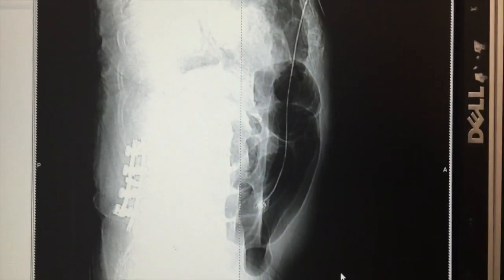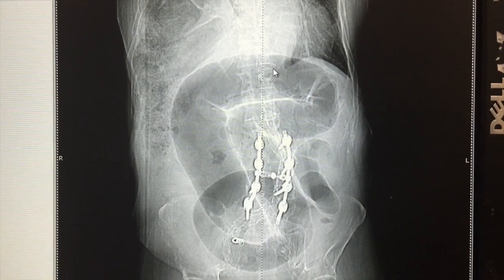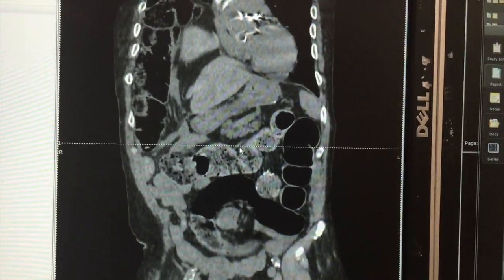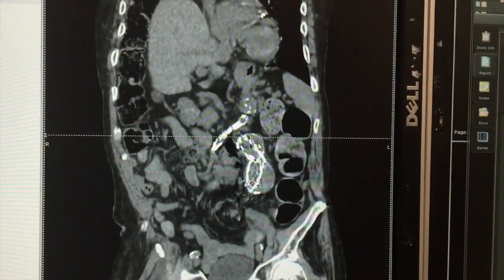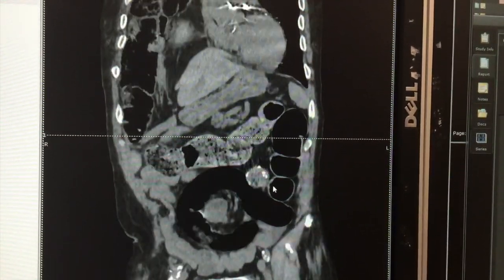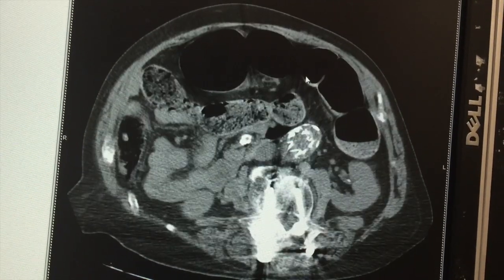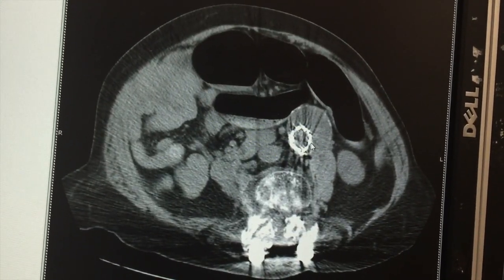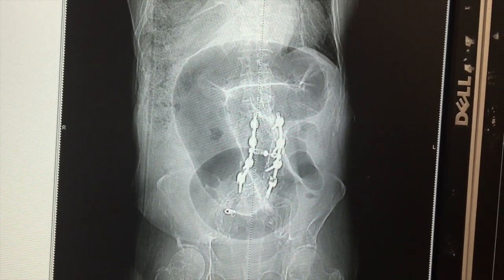Volvulus on CT scan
HELP SUPPORT THIS PAGE!!!
Purchase items from Amazon using this link to help support the

Emergency Medical Kit from Amazon
OSHA First Aid Kit
Manicure / Pedicture Set
Stainless Steel Blackhead Removal Kit
Dr. Gilmore's Meta-Seven

Warning:  This video may contain surgical and/or procedural content. The content seen in this video is provided only for medical education purposes and is not intended to be a substitute for professional medical advice, diagnosis, or treatment.

This video may contain cysts, blood, abscesses, dislocations and other content.